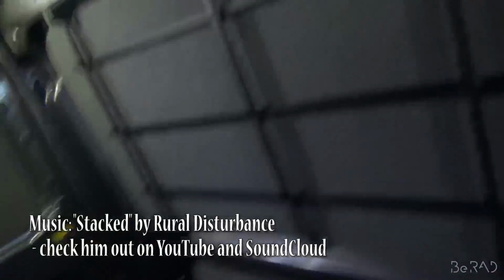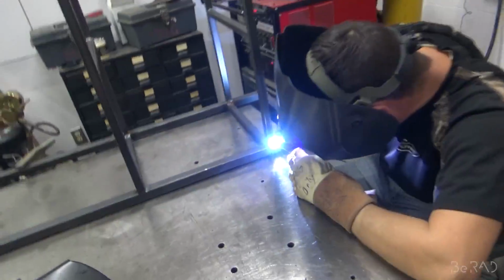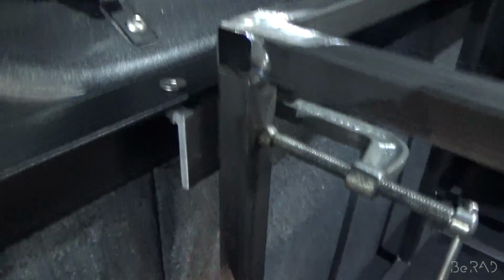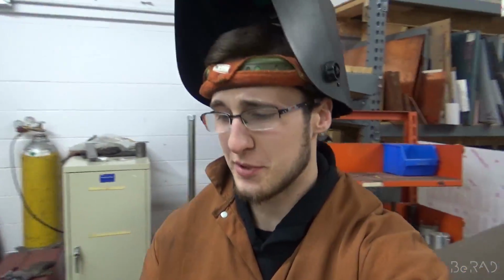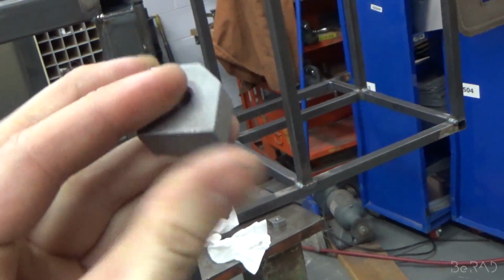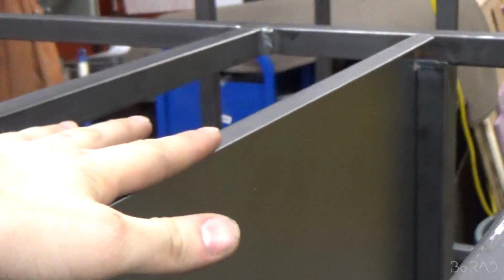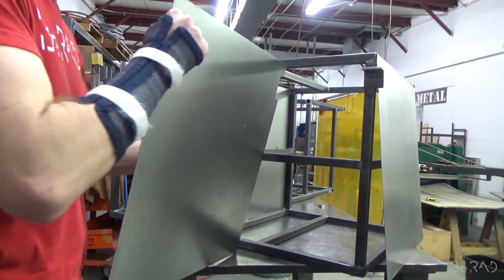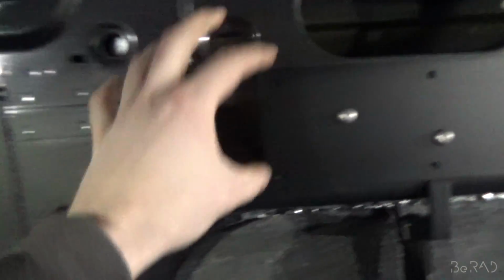I feel stupid! - [MotoVan Build Pt. 8]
LED Strips
CB Radio
Risk Racing Strapless Bike Tiedown
Memory Foam Mattress
Cargo Net 47x26
Cargo Net 9x15

Part 12:

**AWESOME BeRAD Stuff Below!**

Send Me Stuff:
United States

**FAQ:

What bikes do you have?
-2014 Yamaha fz09
-2015 Yamaha wr450f supermoto
-2016 Yamaha yz250x
-2003 Yamaha ttr90